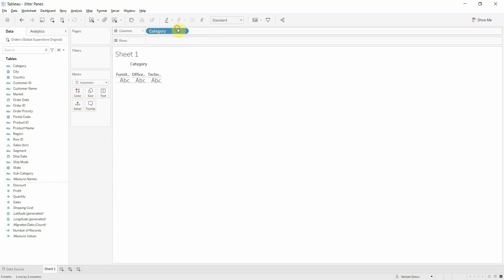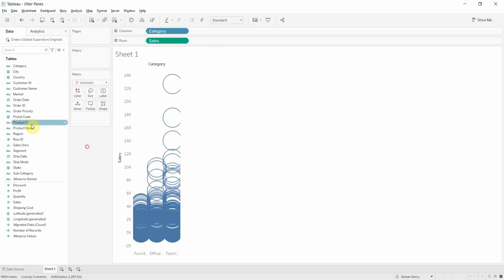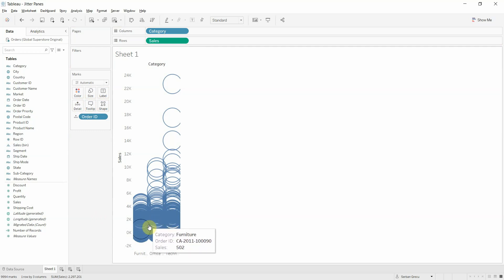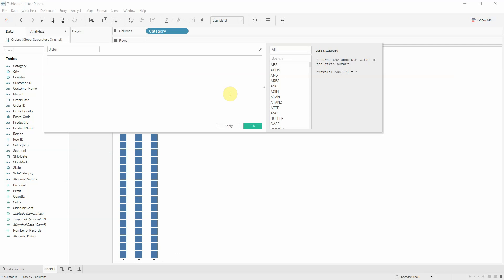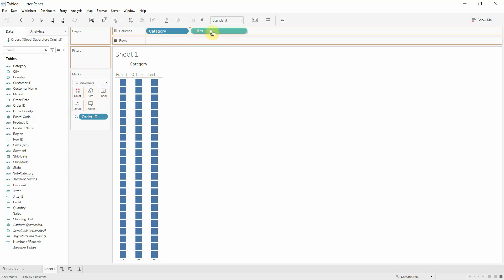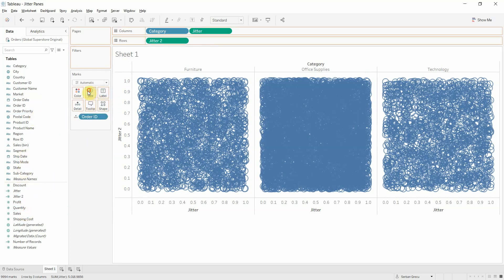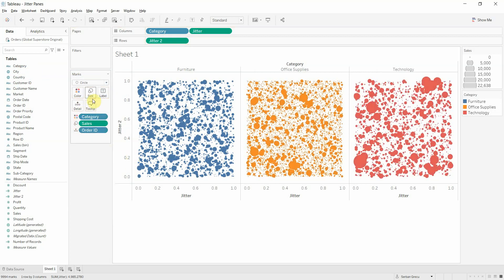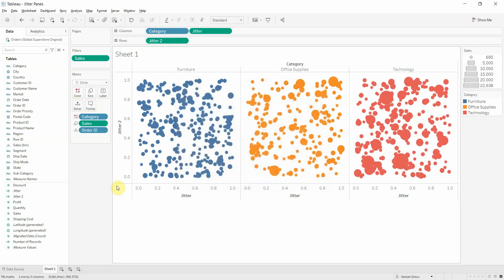The Jittering Technique in Tableau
Jitter is a random value that is assigned to the dots to separate them so that they aren’t plotted directly on top of each other. Learn the Jittering Technique in Tableau.